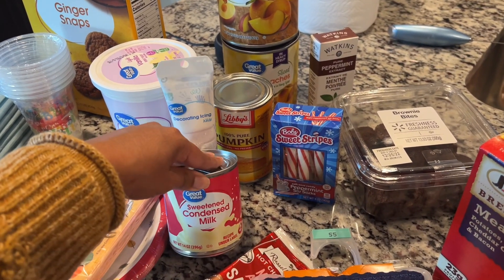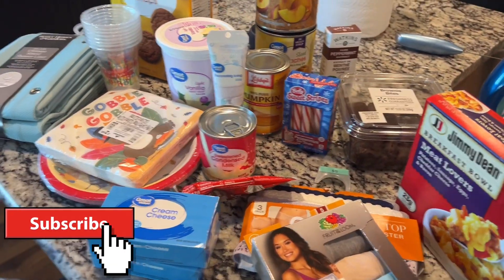COSTCO AND WALMART GROCERY HAUL / COSTCO AND WALMART HAUL FOR MY FAMILY OF 3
Shop with me on our quarterly Costco trip and a weekly Walmart haul! I only got 3 things at Costco (we didn't need trash bags, paper towels, or laundry detergent). I did get quite a bit at Walmart though both for Tik Tok and our weekly meal plan.

*In compliance with FTC guidelines, please assume the following about all links, material on this video: Any/all of the links on site/video are affiliate links of which Kathy M receives product credit or a small commission from sales of certain items, but the price is the same for you. Kathy M is a participant in the Amazon Services LLC Associates Program, an affiliate advertising program designed to provide a means for sites to earn advertising fees by advertising and linking to Amazon.com. Links on this site may include affiliate links to Amazon and its affiliate sites on which the owner of this website will make a referral commission. Thank you for supporting my channel!

Anything shared is my opinion only. Kathy M is not liable and/or responsible for any advice, services, or product you obtain through this video. My opinions and the views expressed in my videos do not represent the views of my employer.